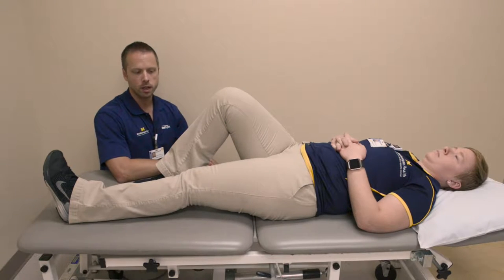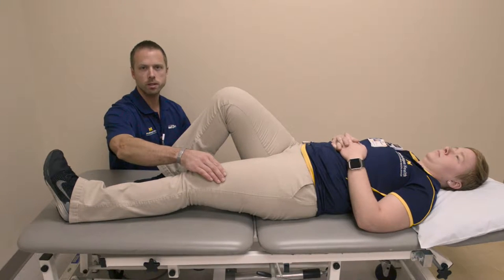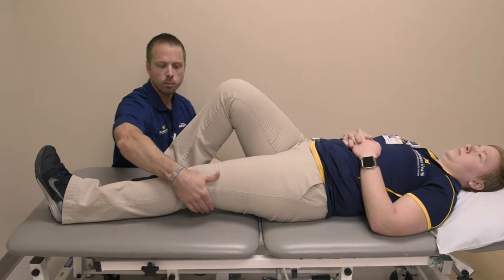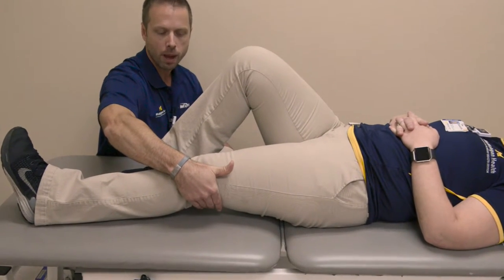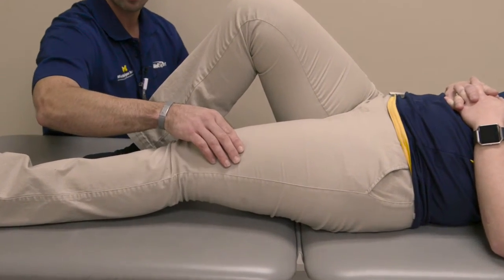Quads 01 Quadriceps Sets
Members of the Physical Therapy and WellSport staff (David Bearss, DPT, CSCS and Samantha Bohy, AT, ATC) at MidMichigan Health show you proper form and technique to perform the Quad Sets Exercise.